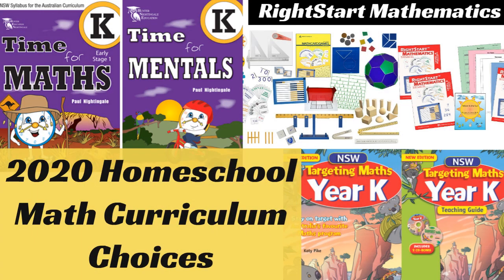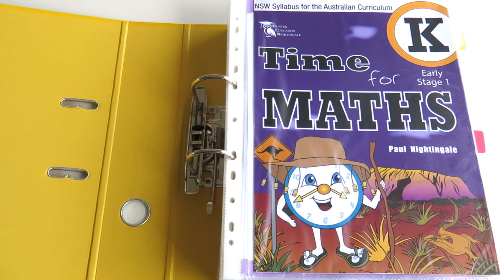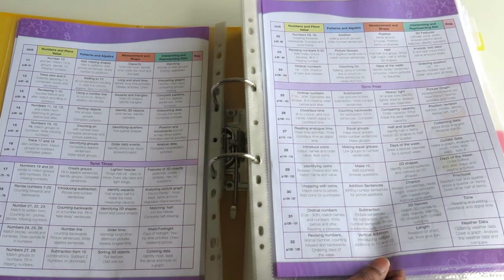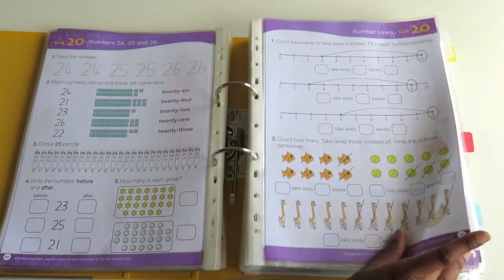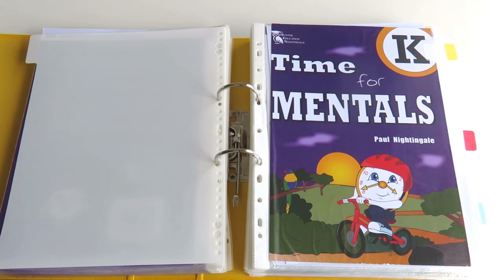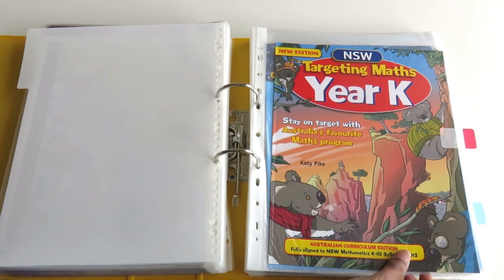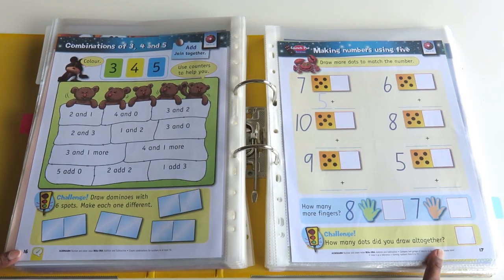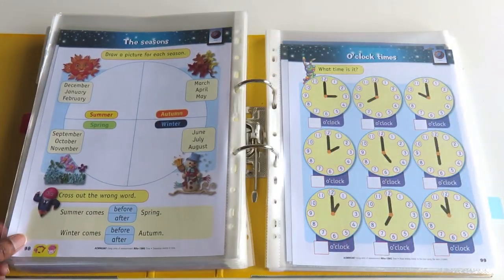2020 Australian Homeschool Curriculum Choices: Maths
Math curriculum ideas!! I wanted to share what we are using in 2020 for maths. For our core, we are using RightStart™ Mathematics, which is absolutely brilliant!